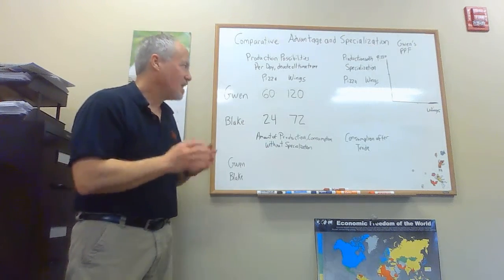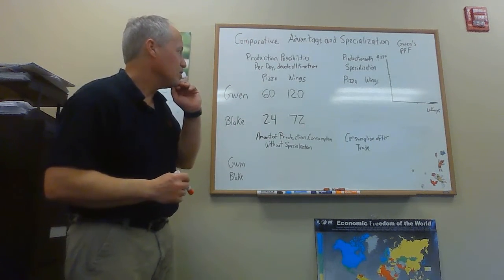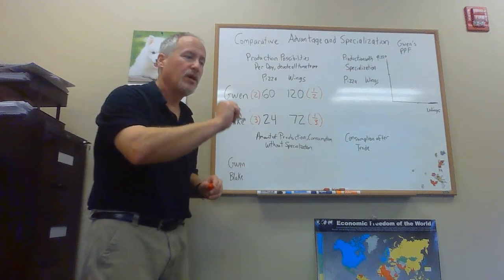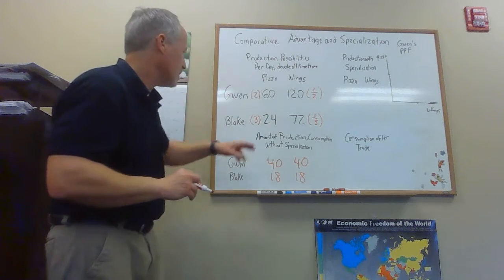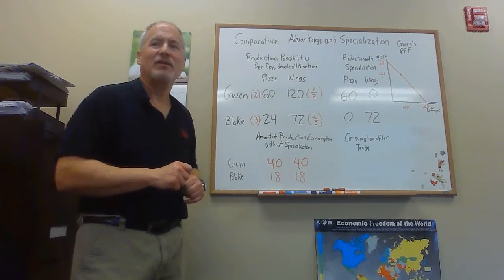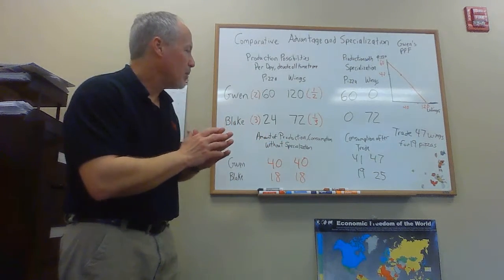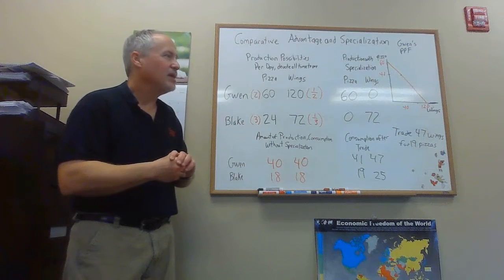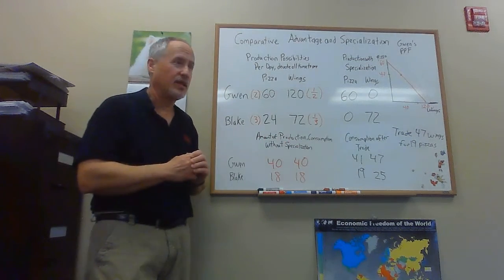Comparative Advantage and Specialization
This is the second of two videos on specialization and gains from trade.  It covers the case of comparative advantage, or when one person has an absolute advantage in producing both goods.